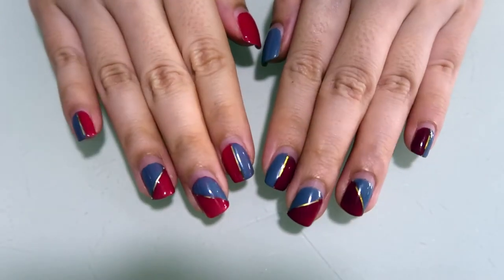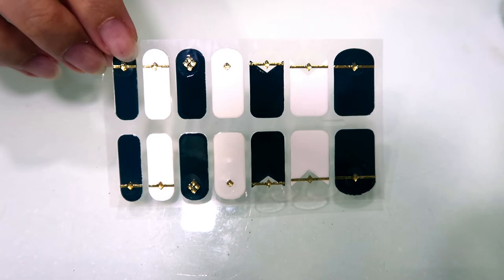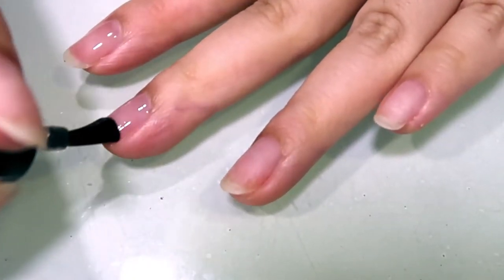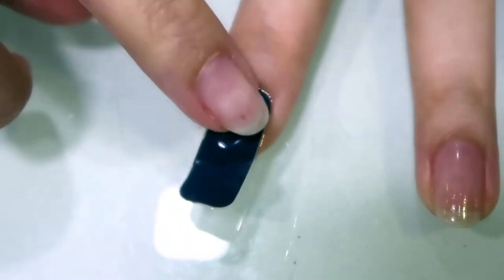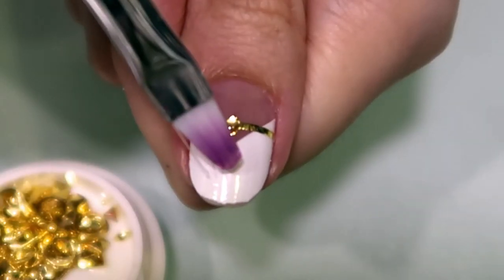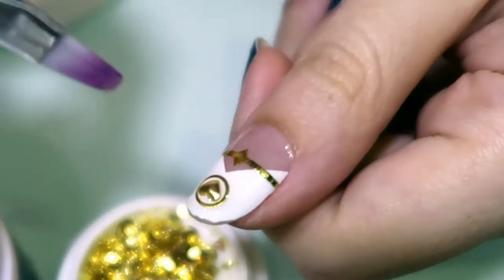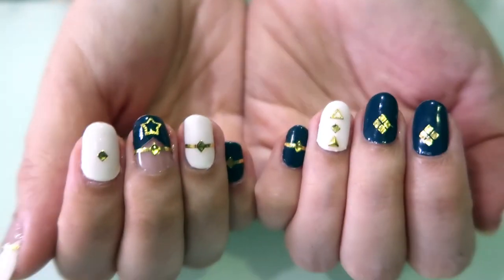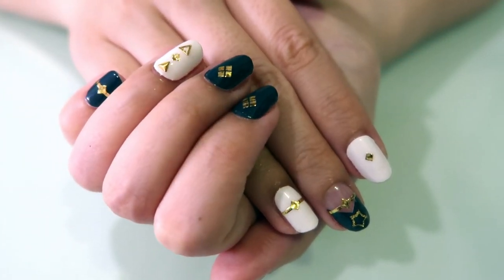How to make nail stickers last 3 weeks 💅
What I did to make my normal nail stickers last longer (approx. 3 weeks!)